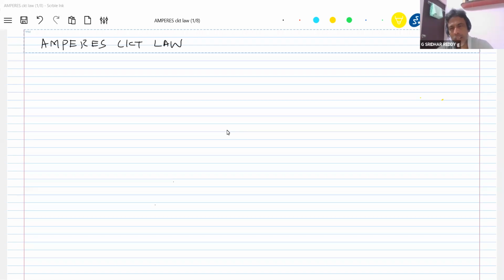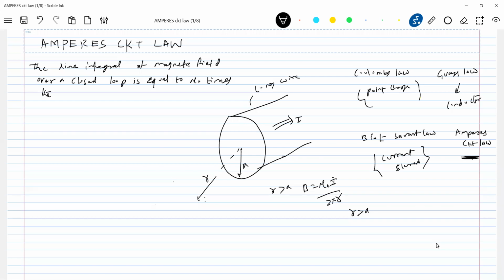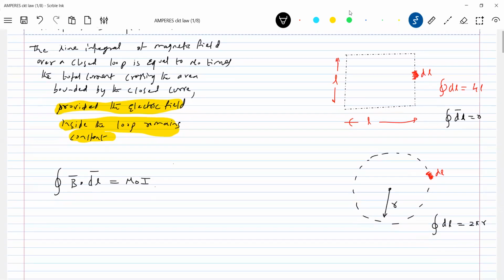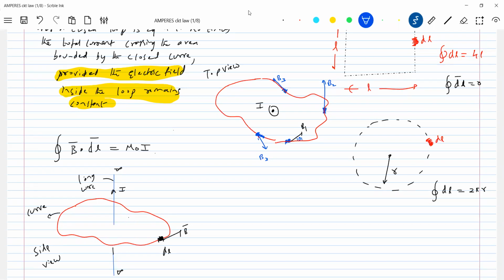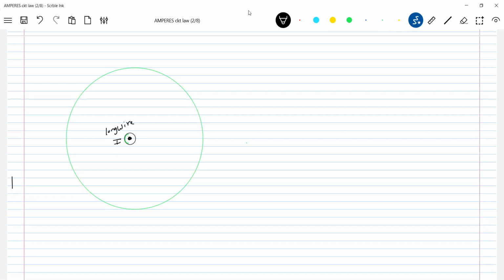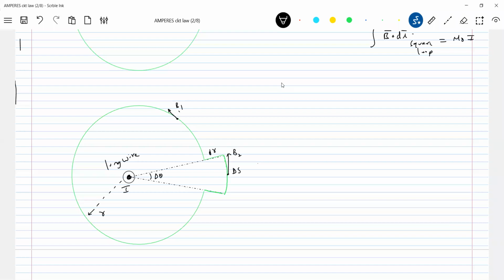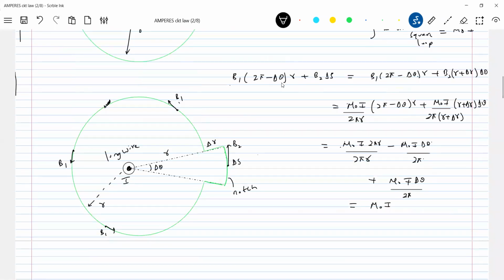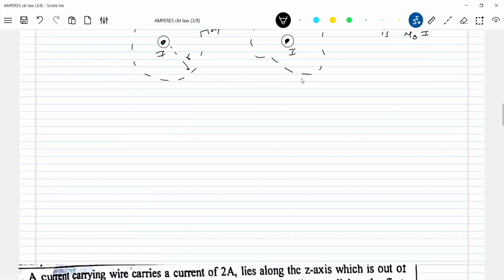1) Ampere's circuital law | Physics | JEE advanced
MOVING CHARGES AND MAGNETISM pHYSICS || Ampere's circuital law | Amperian loop | Theory | Physics JEE advanced